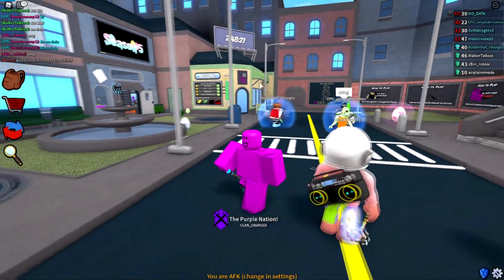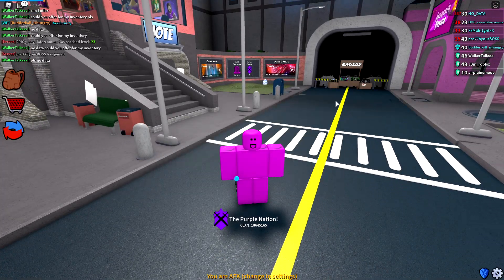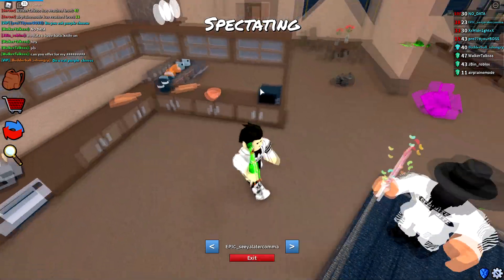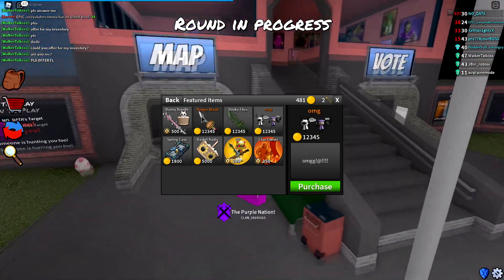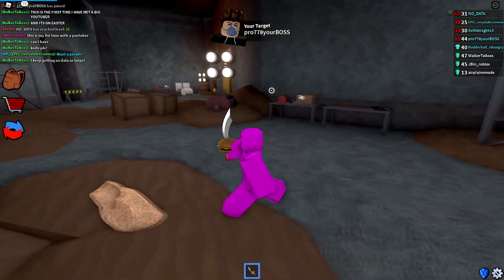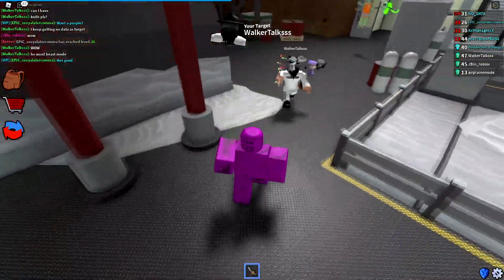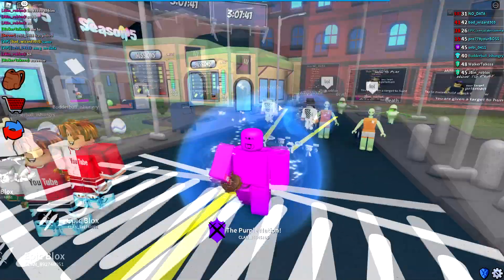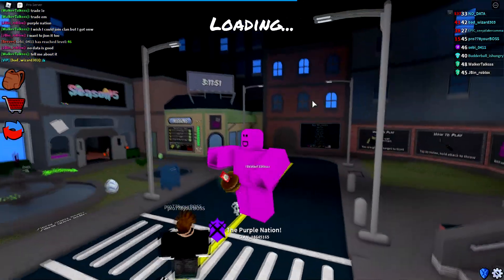CHEESEBURGER KNIFE. CHEESEBURGER KNIFE.